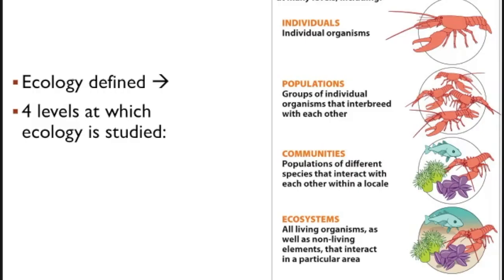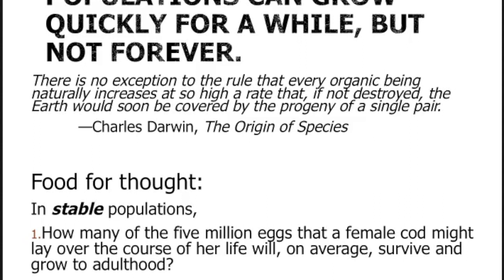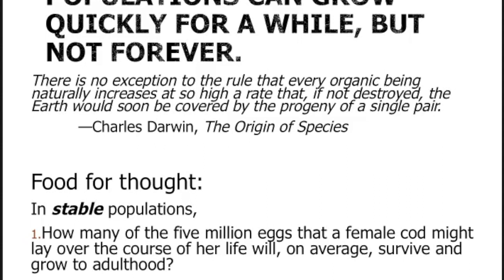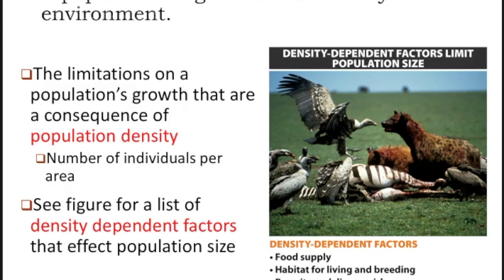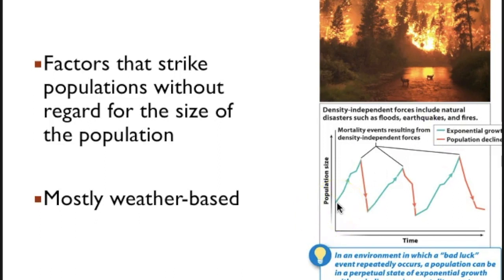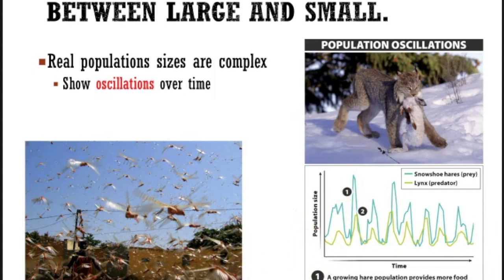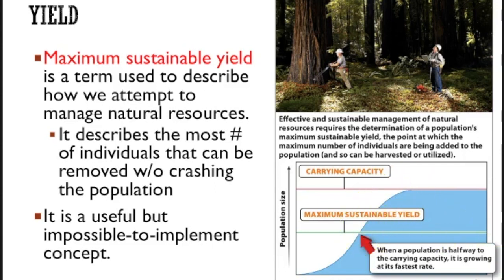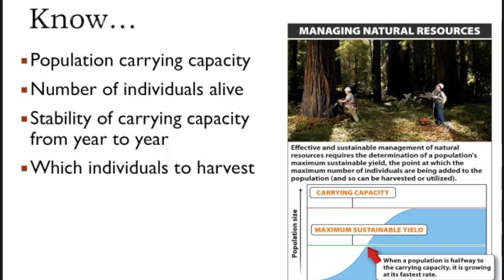Chapter 16 Pop Ecology part 1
Population ecology part 1